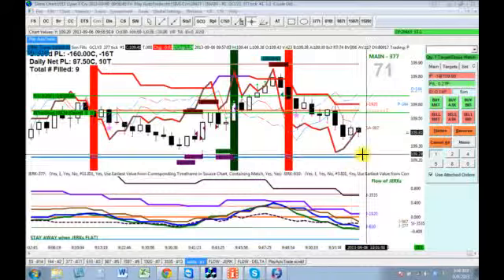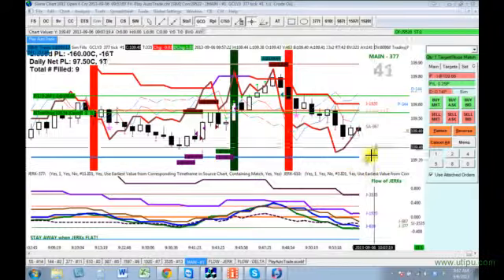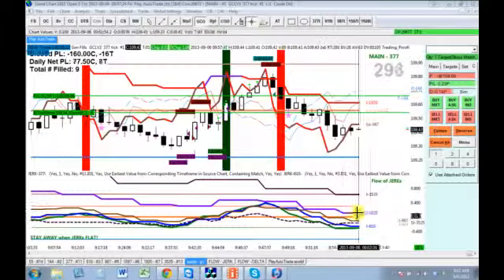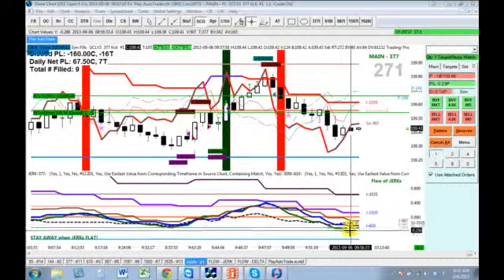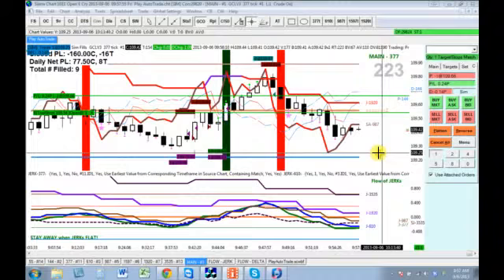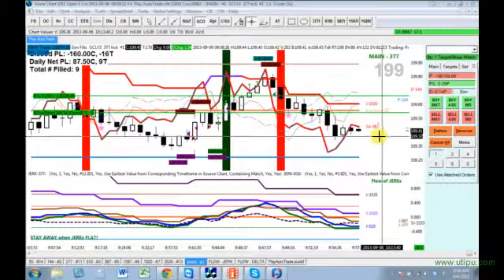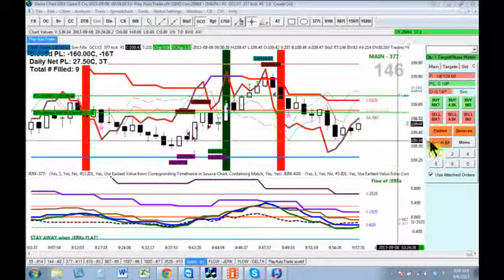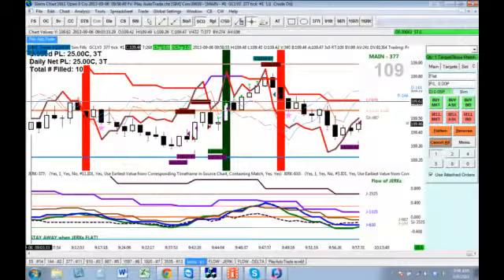Arnie 9th Combined Day 01 P0 025 10 1b